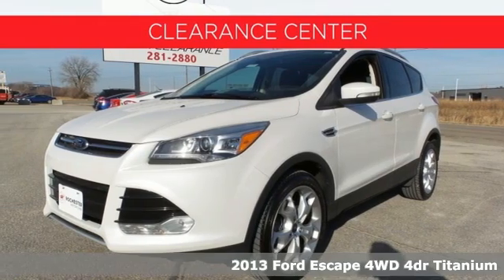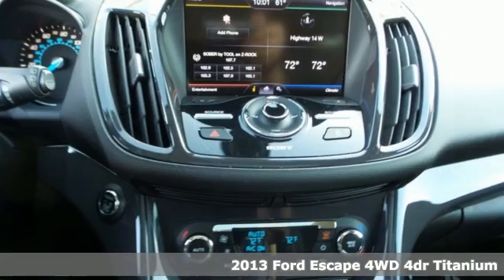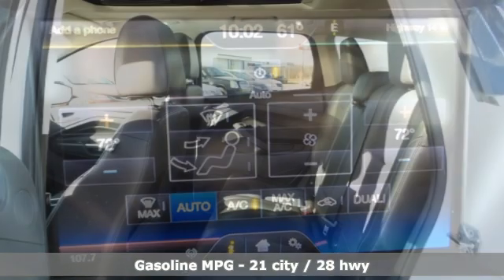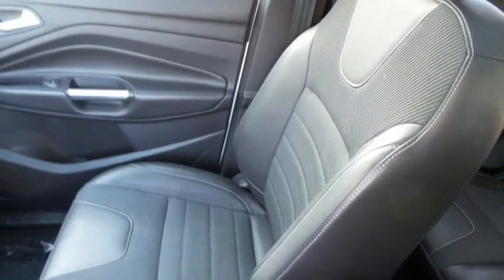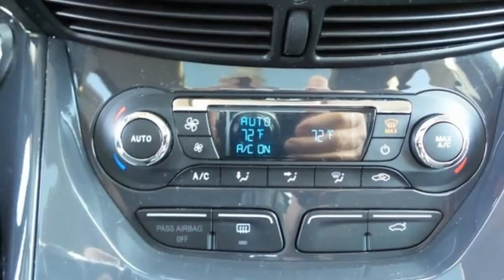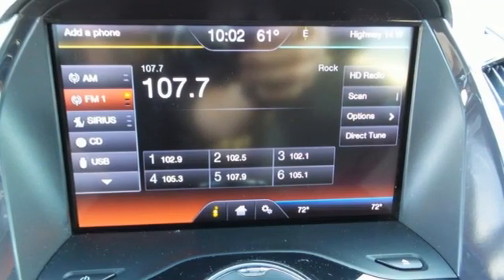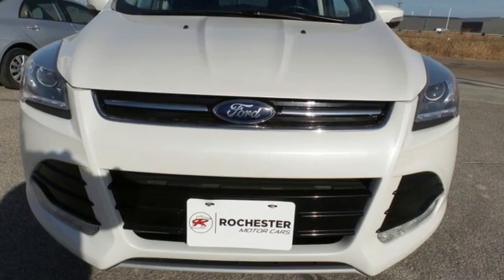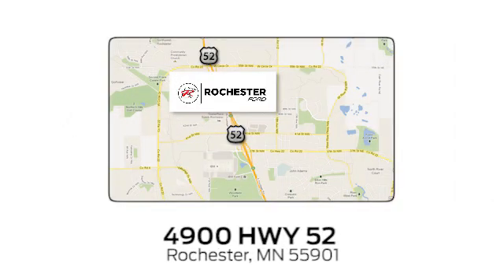Used 2013 Ford Escape Rochester MN Winona, MN PA11190 - SOLD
Year: 2013
Make: Ford
Model: Escape
Trim: Titanium
Engine: EcoBoost 2.0L I4 GTDi DOHC Turbocharged VCT
Transmission: 6-Speed Automatic
Color: White
Interior: Medium Light Stone
Mileage: 156741
Stock #: PA11190
VIN: 1FMCU9J95DUB13598
Recent Arrival! Escape Titanium White Clean CARFAX. We look forward to earning your business!

Address:
4900 Highway 52 North